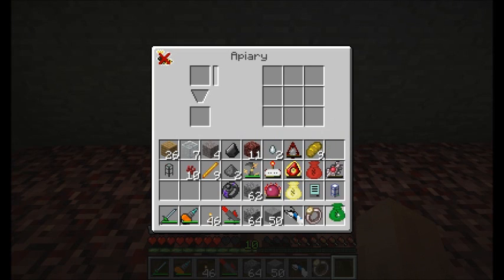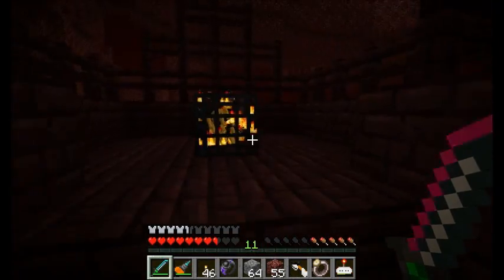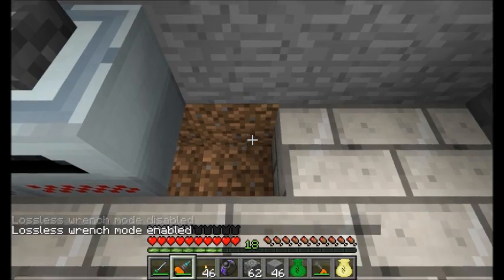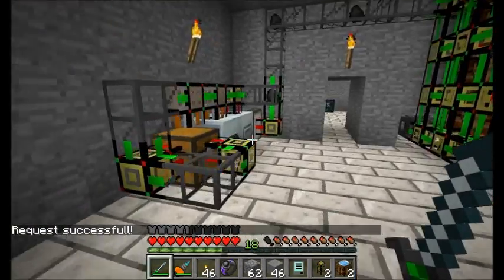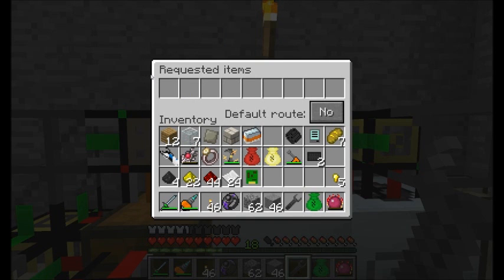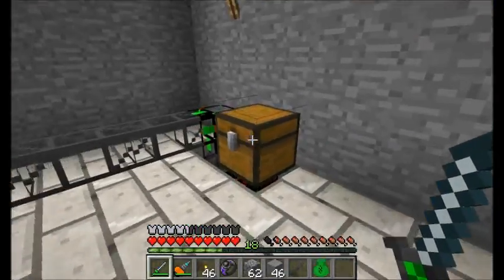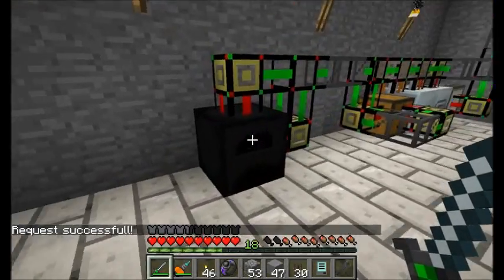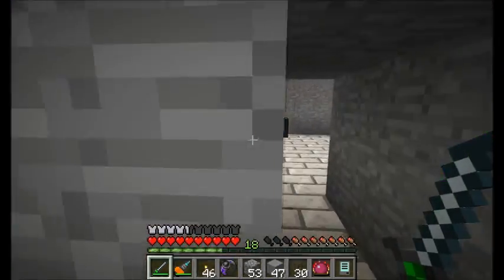Season 3 Episode 39 - Direwolf20's Lets Play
Some creative changes and additions to my auto-crafting system, in preparation for a large build in episode 40.